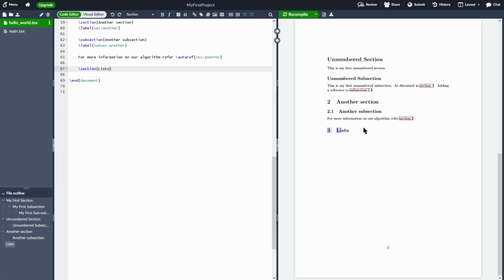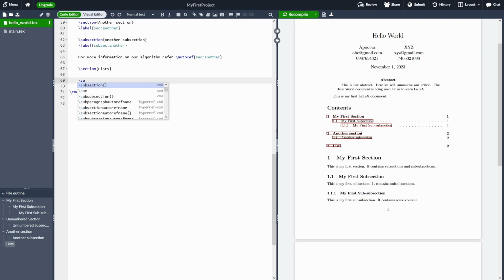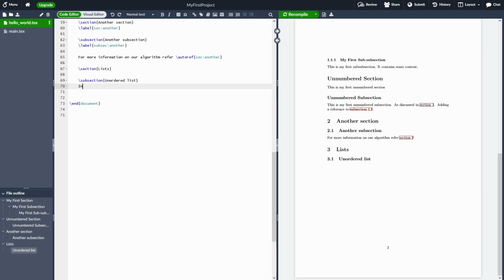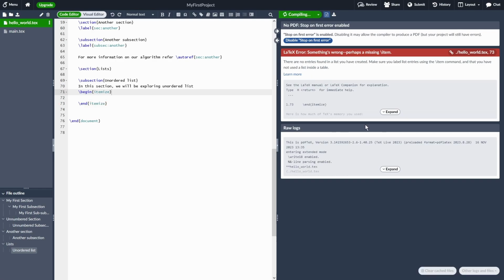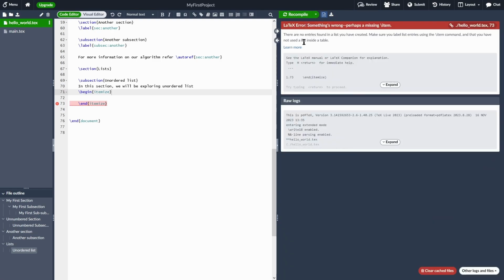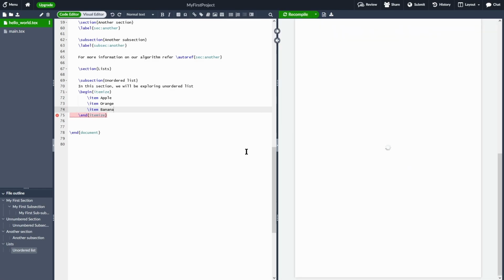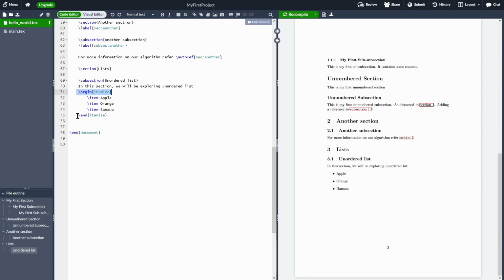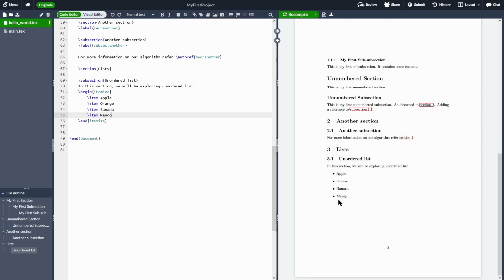Unordered List | LaTeX Complete Masterclass | Part 16